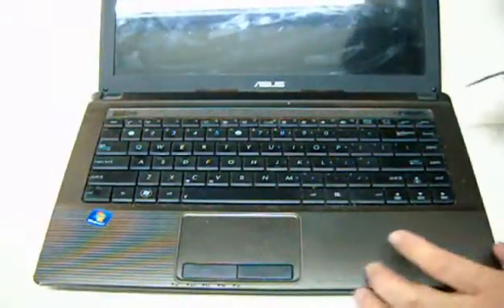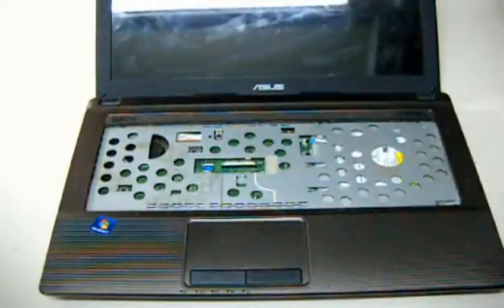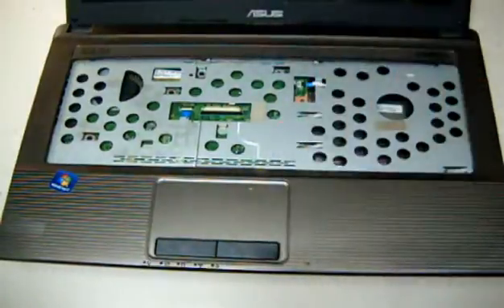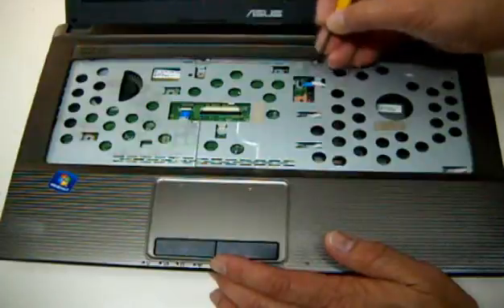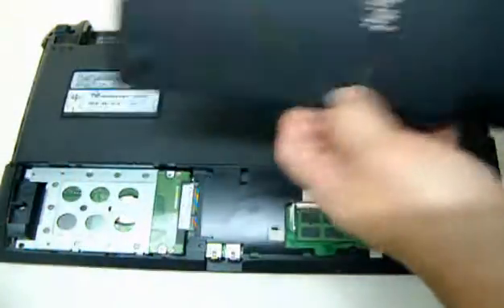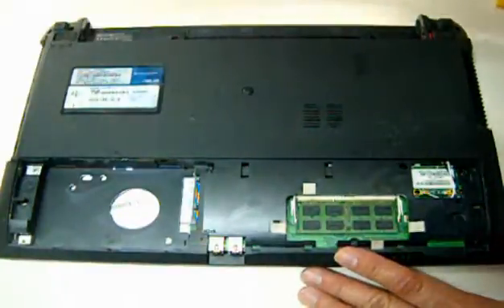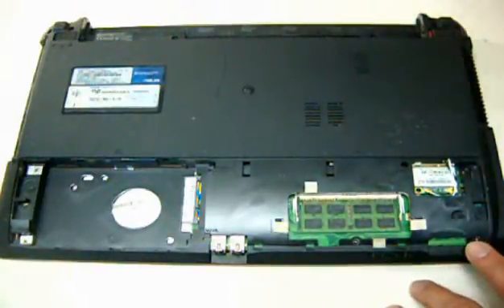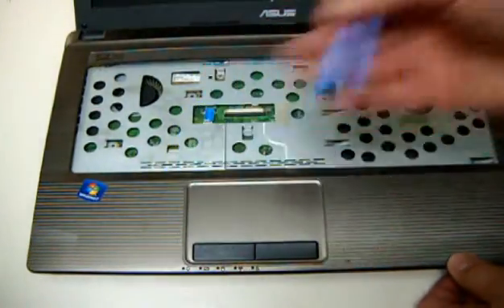How to disassemble Asus X44H K84L Notebook (complete)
Tutorial on how to completely disassemble an Asus X44H / K84L including motherboard and  LED screen.